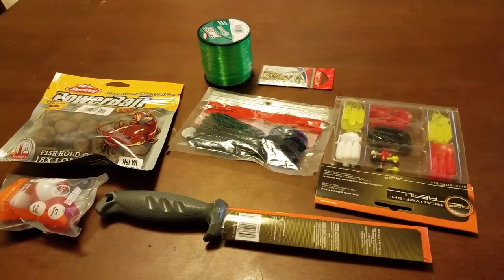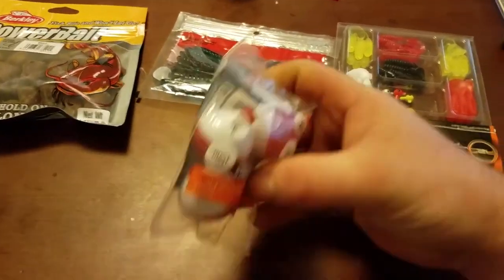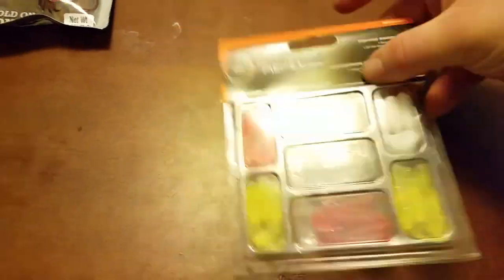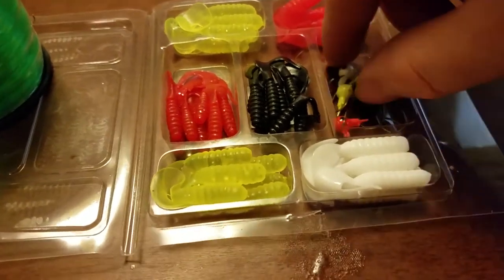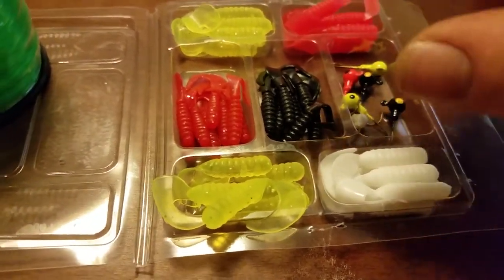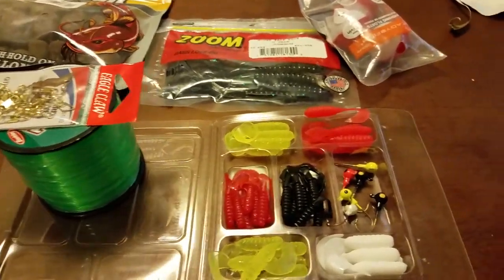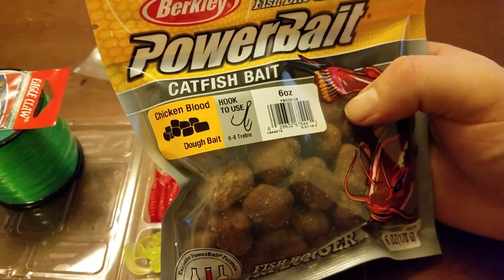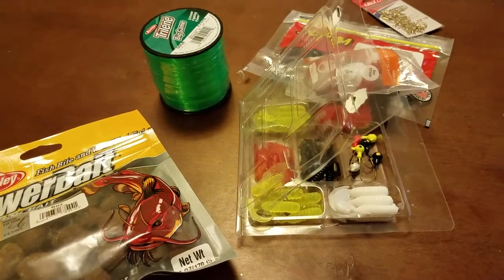Walmart tackle haul